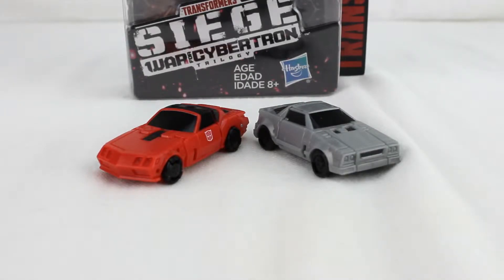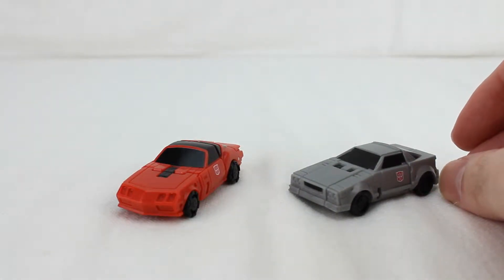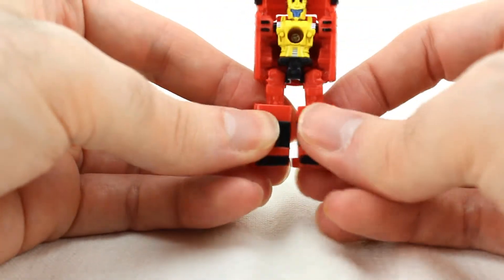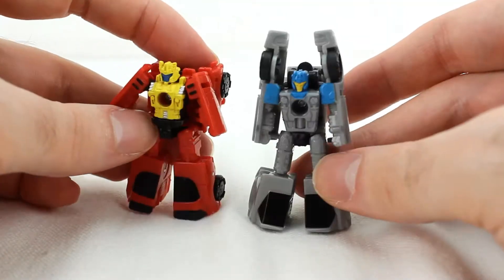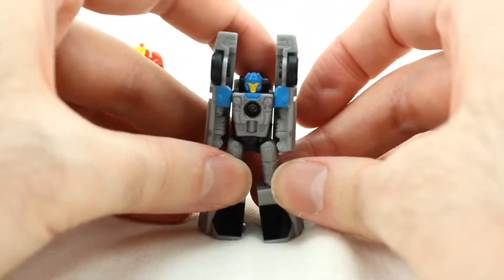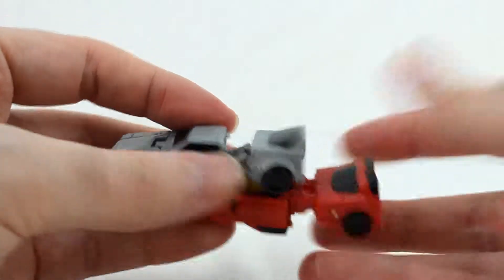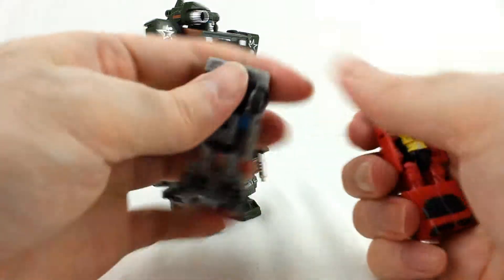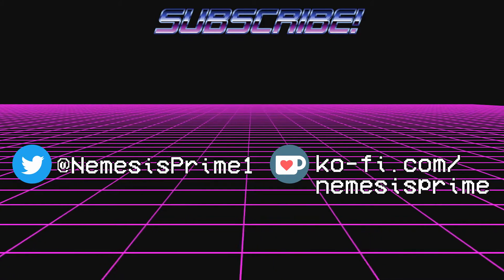Nemesis Reviews Transformers War for Cybertron: Siege Race Car Patrol Swindler & Roadhandler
The Race Car Patrol! Well, half of it. Sort of. Anyway, Swindler and Roadhandler.